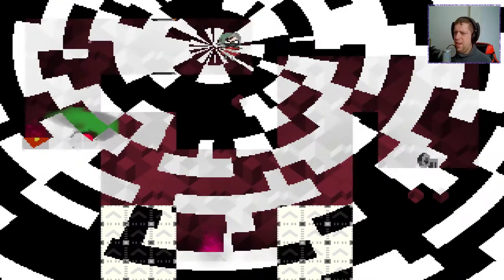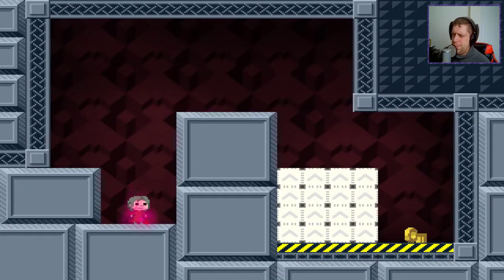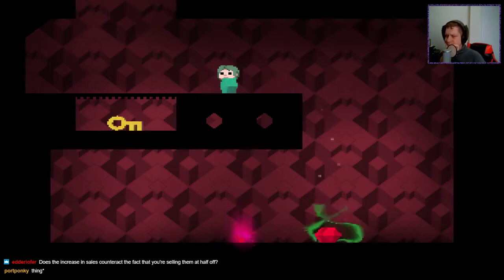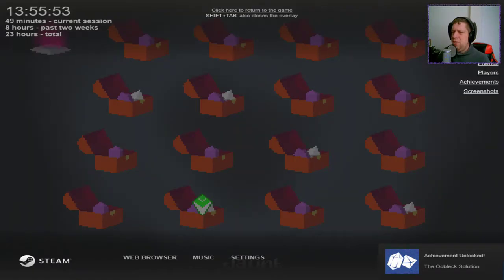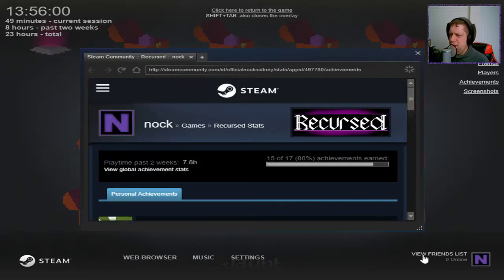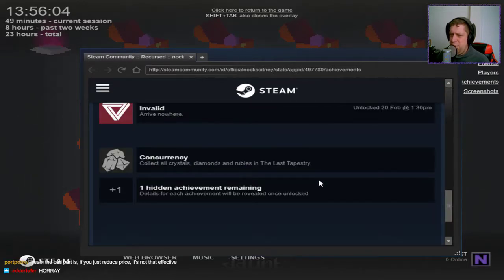Nock Plays | Recursed - Ep.19 - Diamond and Ruby Hunt (Part 1)